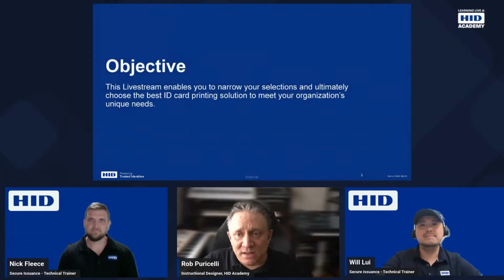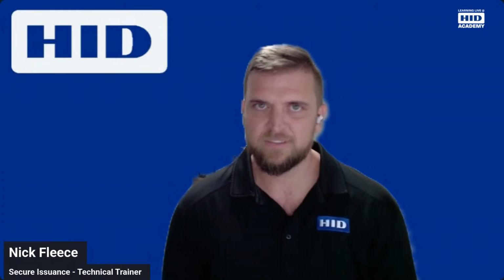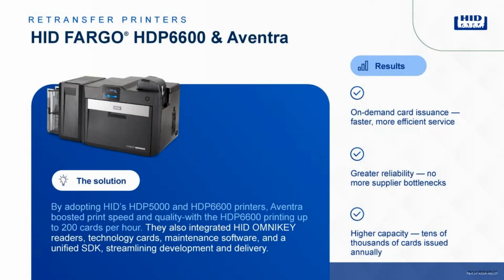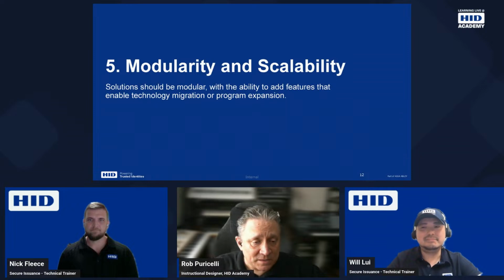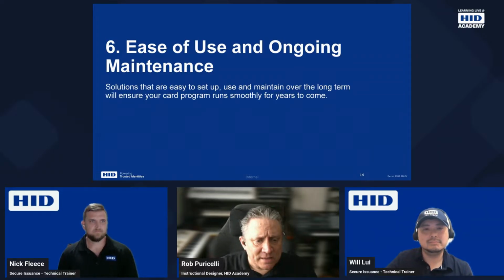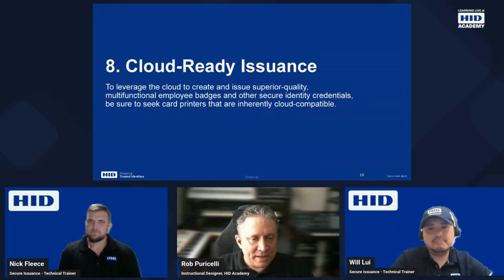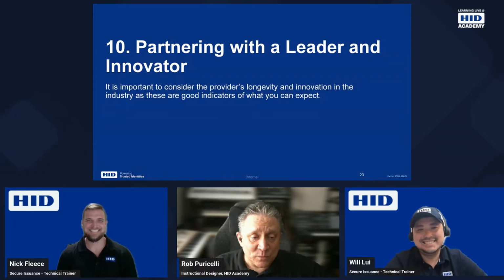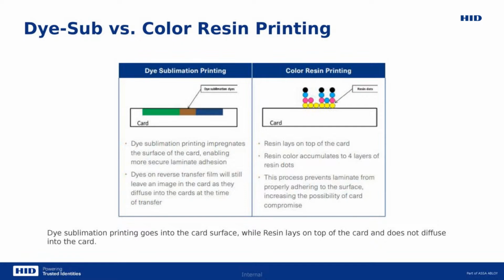Top 10 Considerations for Selecting an ID Card Printer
Join Rob, Nick and Will as they explore HID's range of card printers and help you narrow your selections and ultimately choose the best ID card printing solution to meet your organization’s unique needs.